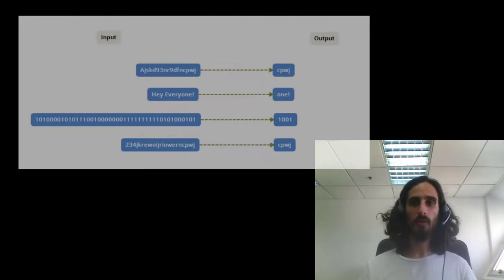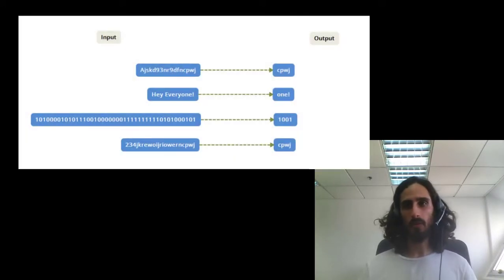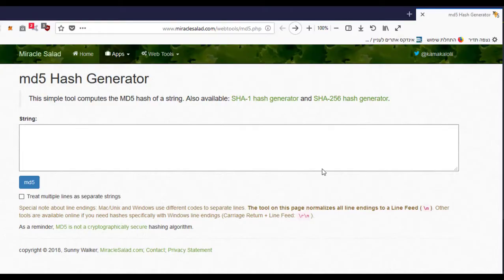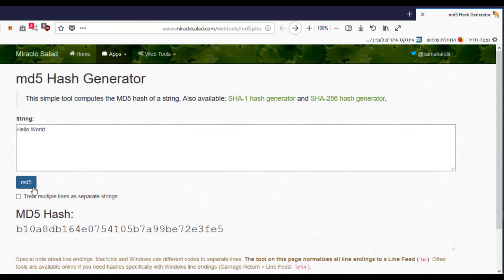Hash Functions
Hash Functions - Blockchainsfactory.com